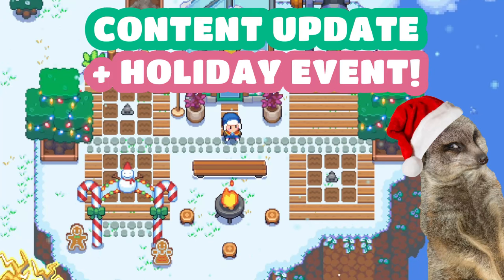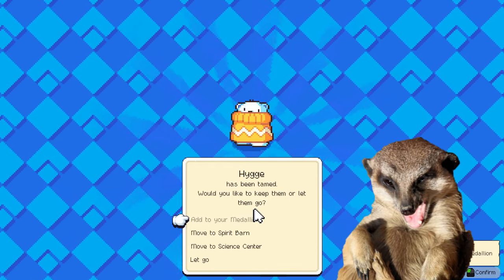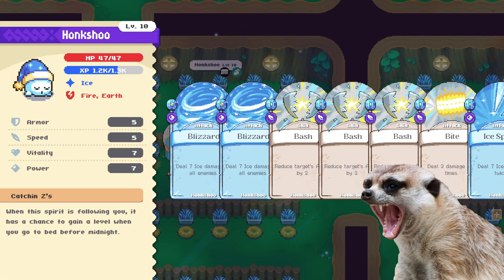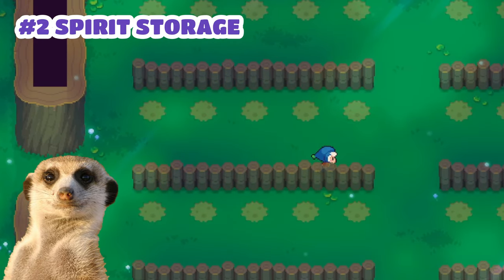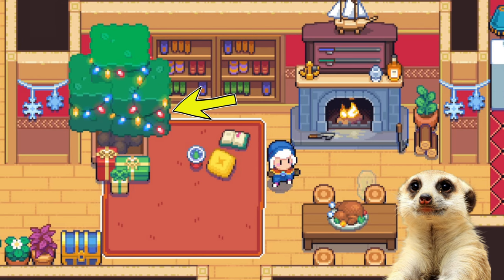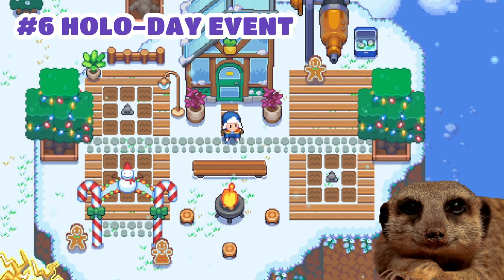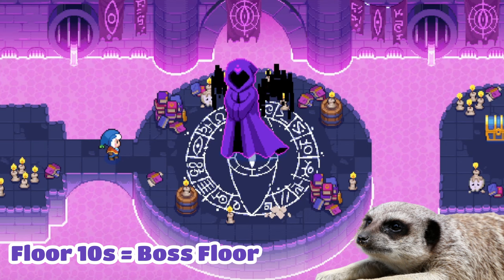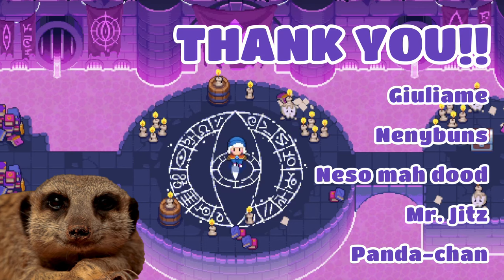What's New? Moonstone Island Update + Holiday Event!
moonstoneisland just got a lot of stuffs like dngs and decor to celebrate the Holidays! So here's a list for you to easily catch up on the update~

💖SUPER THANKS TO OUR CHANNEL MEMBERS & PATREONS💖
🐱Giuliame
🐱Nenybuns
🐱Neso mah dood
🐱Mr. Jitz
🐱Panda-chan